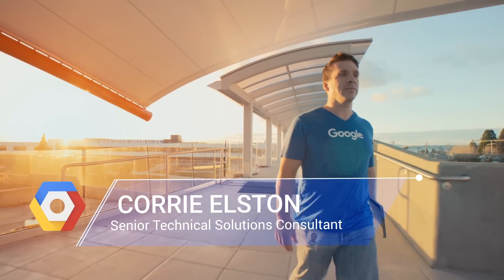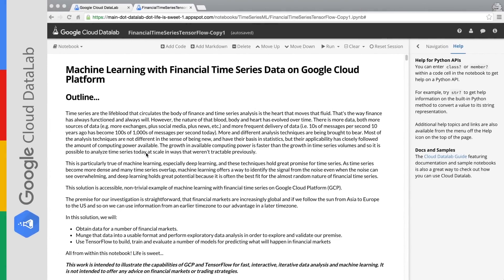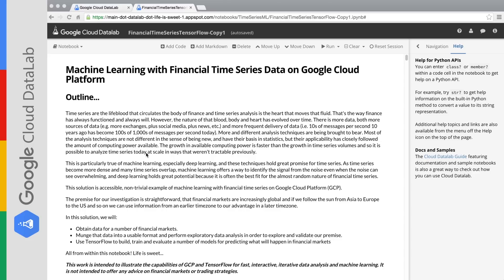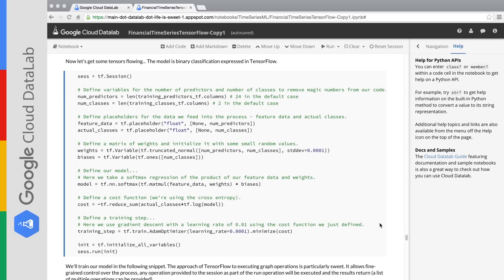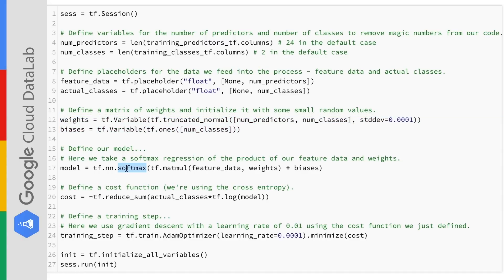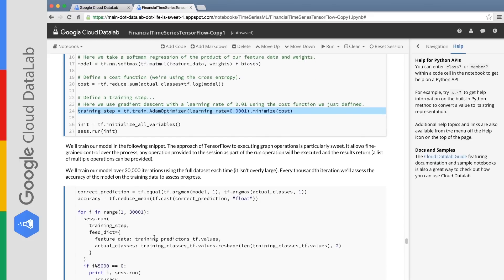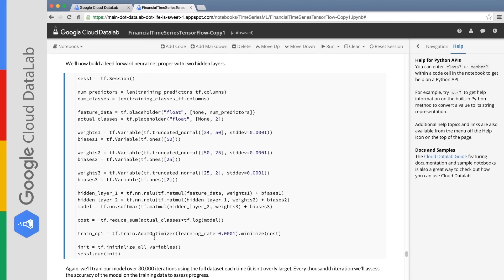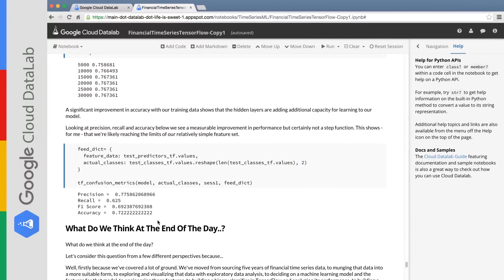TensorFlow Machine Learning with Financial Data on Google Cloud Platform (Short Version)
Google Cloud Platform provides services that allow financial organizations to focus their efforts on their businesses, on the opportunities and necessities of an area undergoing rapid growth and transformation. Opportunities to do things better, and differently, are everywhere.